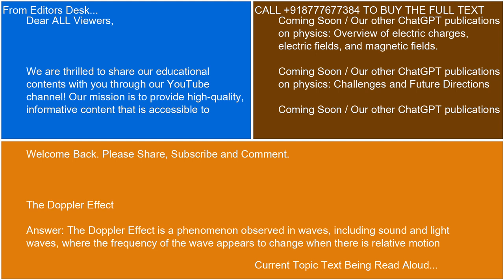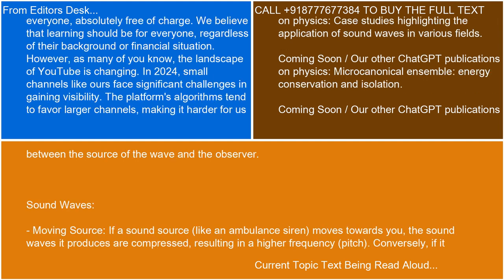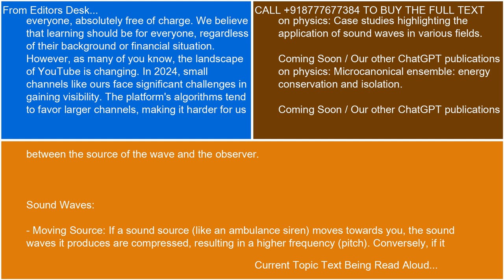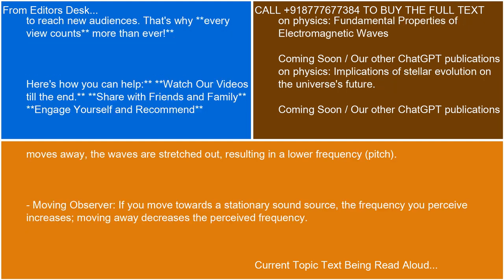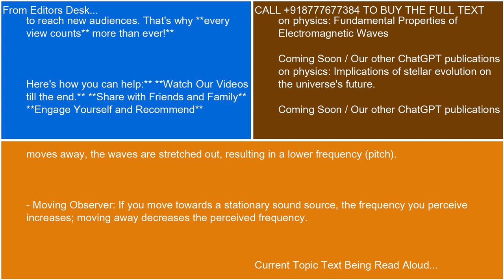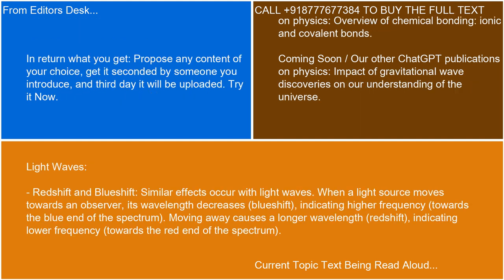The Doppler Effect 21 10 24 19 31 51